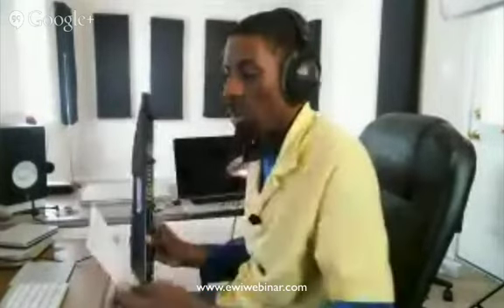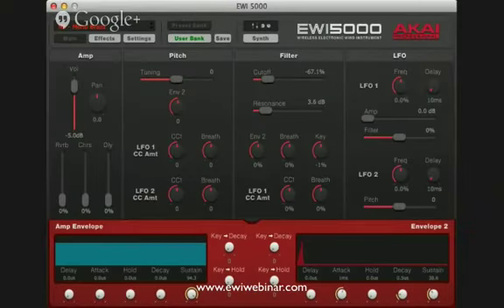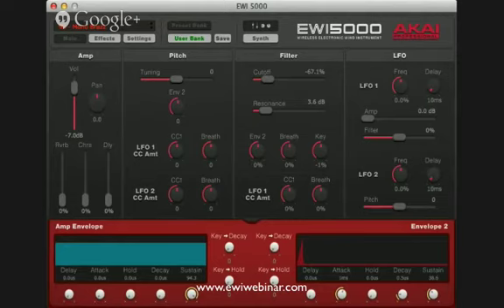How to Set Up the EWI - Excerpt form EWI Webinar 101 - 10/18/14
- Bernie Kenerson and Quamon Fowler share tips and techniques about the AKAI EWI 5000.